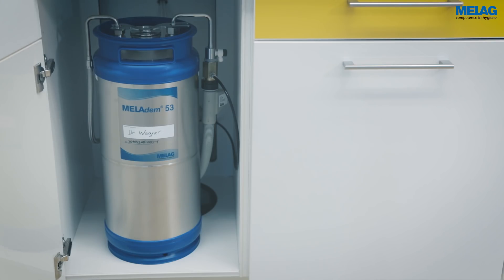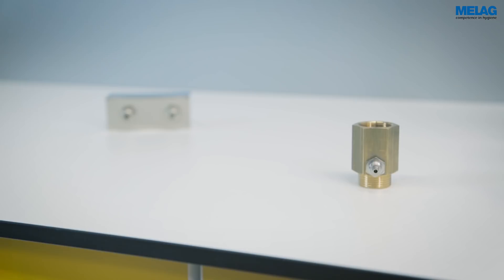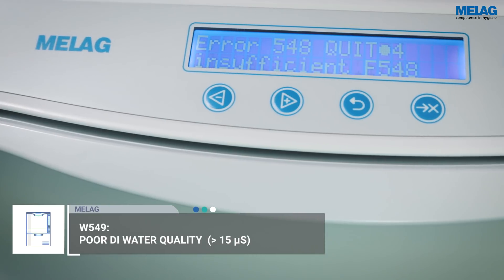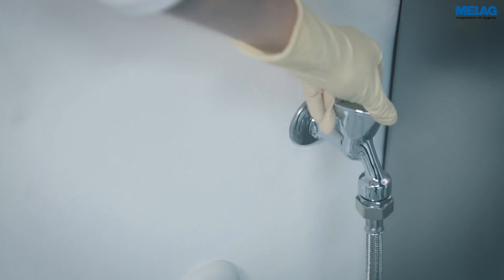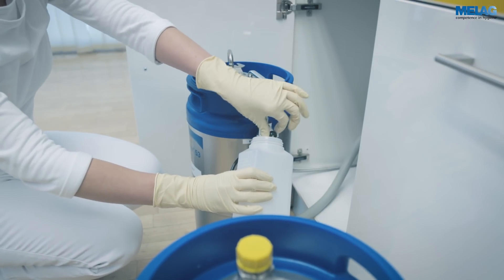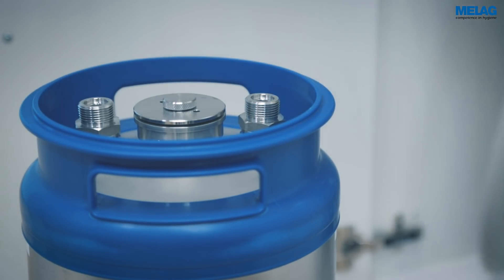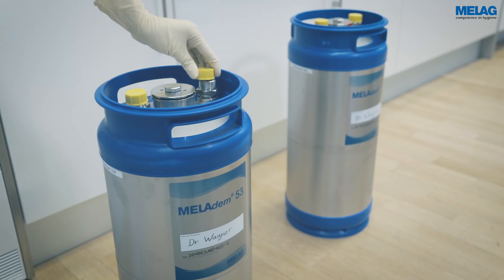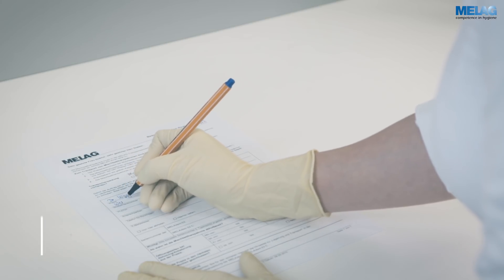Regenerating the water treatment unit MELAdem 53 (F548) | MELAG MELAtherm 10 Tutorial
Chapter 17. Regenerating the water treatment unit MELAdem 53 (F548)

The water treatment unit supplies MELAG devices with high-quality demineralized water. The MELAtherm 10 tutorial shows you how to replace the cartridges correctly.
The washer-disinfector MELAtherm 10 is required to operate the MELAdem 53. It performs the important final rinse with demineralized water after cleaning and disinfection to protect and care for the instruments.
A water distributor permits the integration of further steam sterilizers. The MELAG devices check the conductivity of the DI water in every cycle and issue a corresponding malfunction message following an insufficient level.
The cartridge must be replaced following malfunction message 548 at the latest. Please follow the steps demonstrated in the video. Use the original MELAG packaging to return the exhausted cartridges. Retain the transport packaging for later regenerations.
Send the completed order form to your stockist to trigger the regeneration. A printout of the regeneration form can be found on the following page: